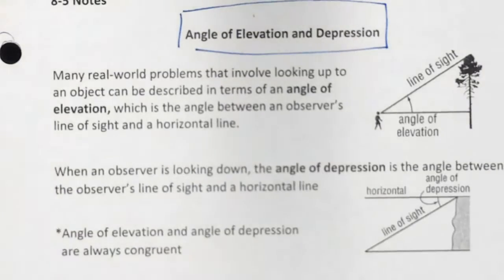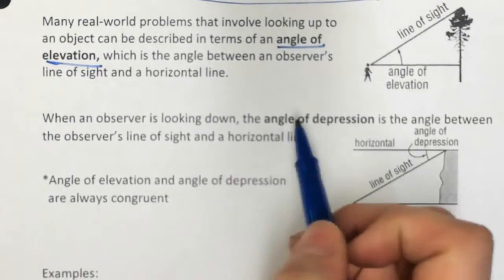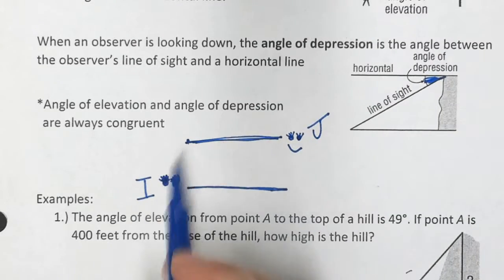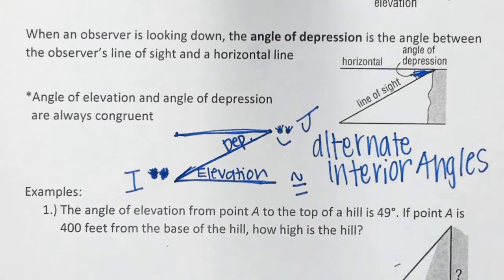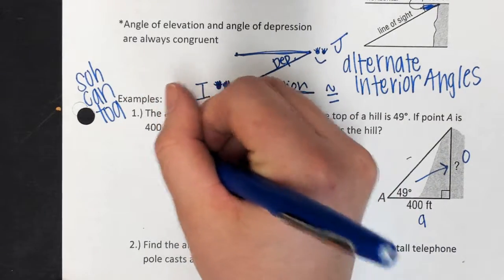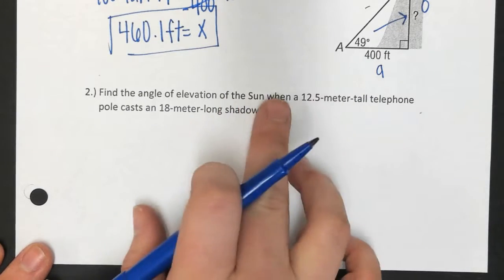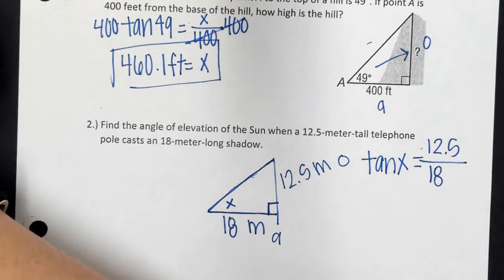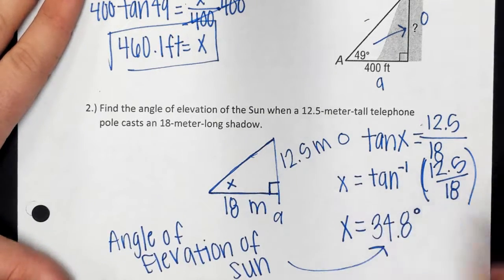Angle of Elevation and Depression